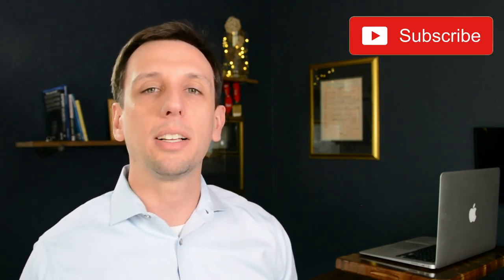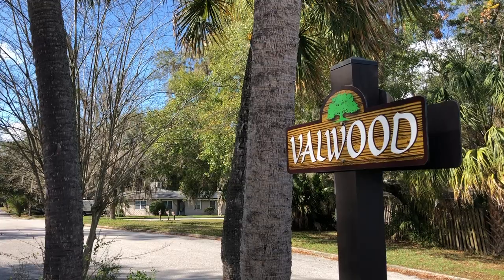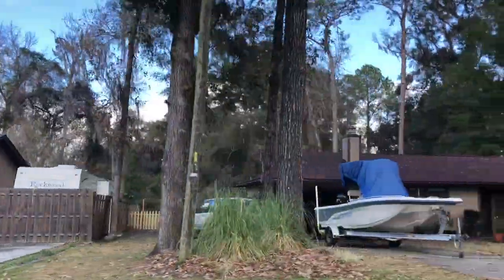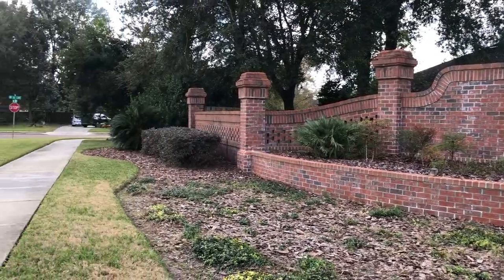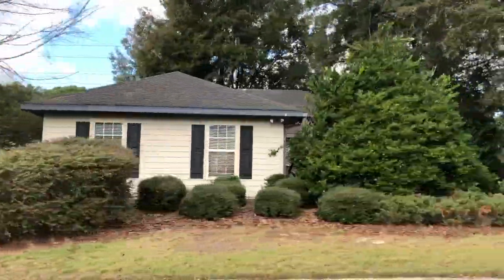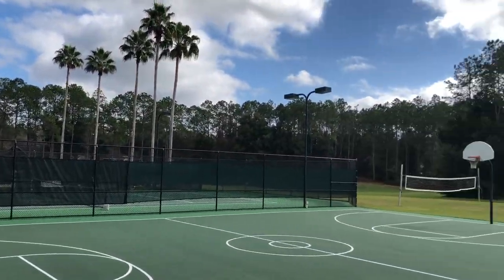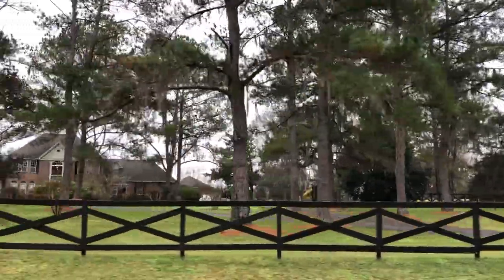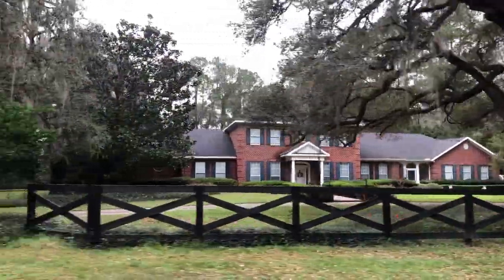Homes for sale in Gainesville Fl | SW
Learn all about homes for sale in Gainesville Fl. There are many great neighborhoods in Gainesville and in this video I share a few popular areas that you will want to check out if you're looking for homes in Gainesville.

🛑  More videos about Homes for sale in Gainesville Florida

✅ Want to stay in the loop? Get the updates that go to my local friends and family

📲 So many people have been contacting me who are moving here to Gainesville, FL and I ABSOLUTELY love it! Honestly if you are moving or relocating here to Gainesville, we can make that transition so much easier on you!!
Reach out with any questions, we are happy to help!

Donavan Arnold
REALTOR®

Momentum Realty